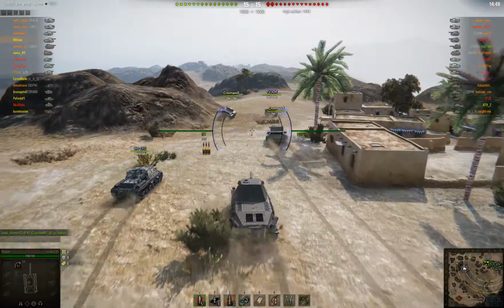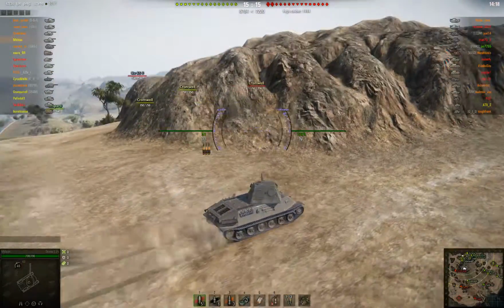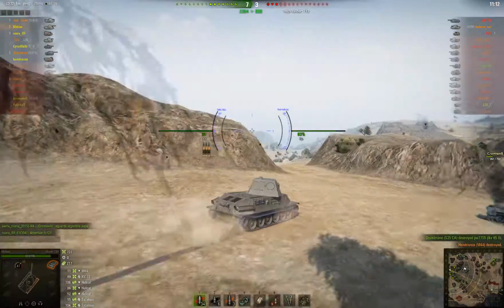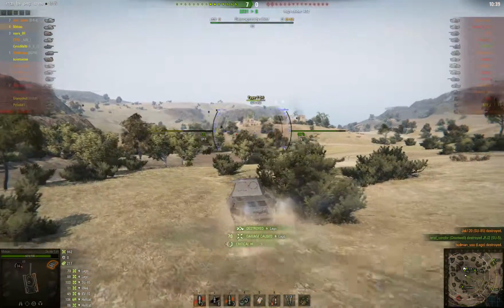Skoda T 25 The Three Round Revolver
This map ain't big enough for the... ummm... 30 of us. Doing some mighty fine shootin' in this match, hope you enjoy it!